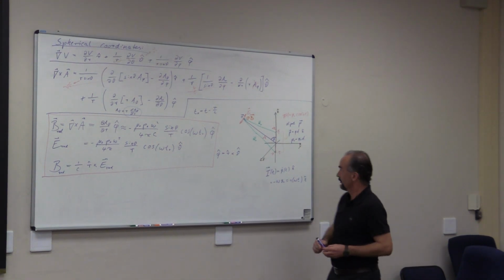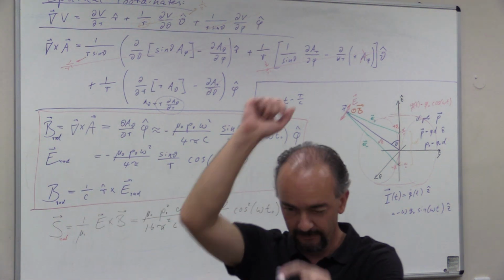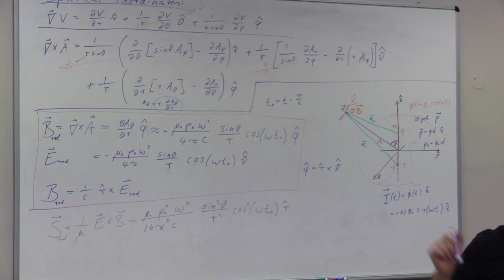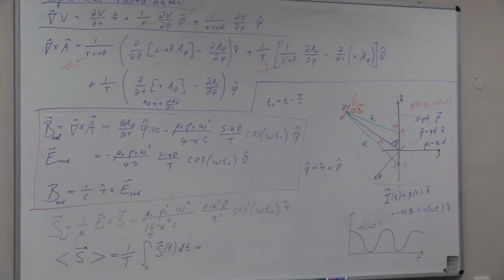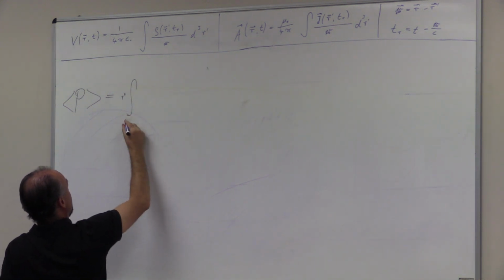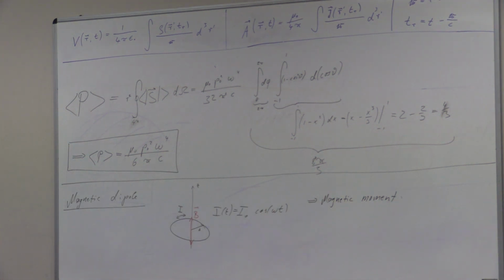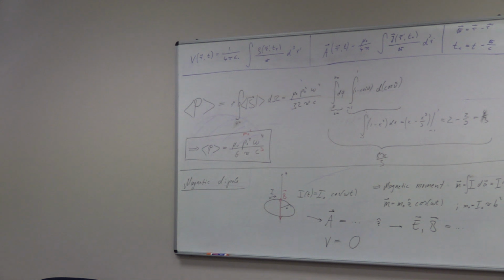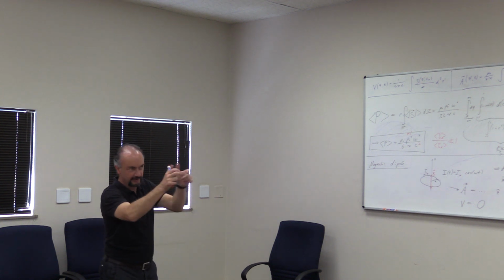Electric and Magnetic Dipole Radiation (Part 3)